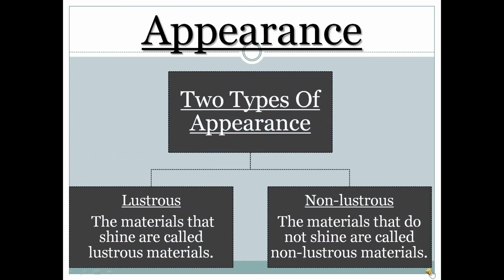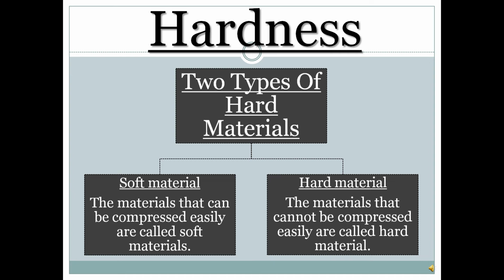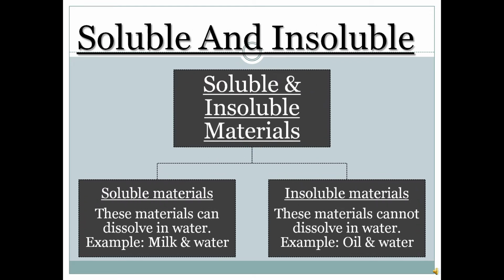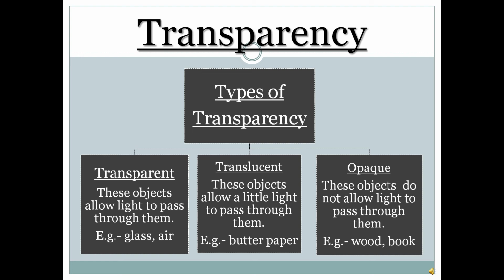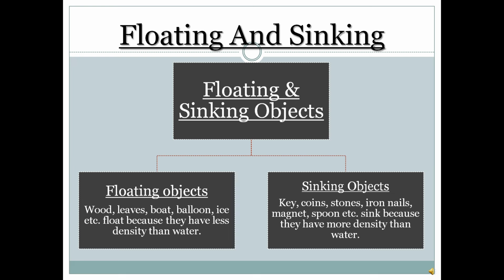PowerPoint presentation on Sorting Materials into Groups | The Knowledge Centre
This video consists of information about different properties of materials like Transparency, Appearance, Hardness etc.